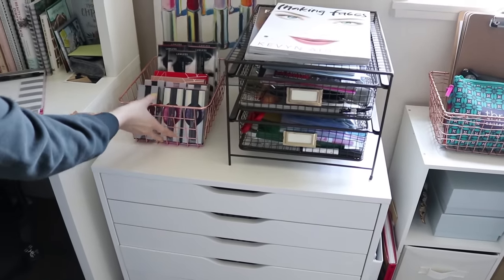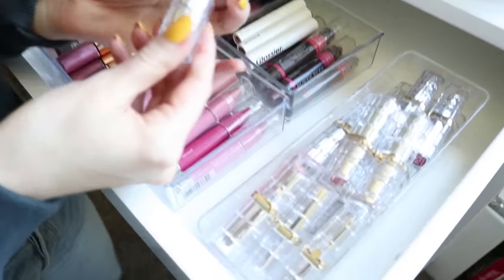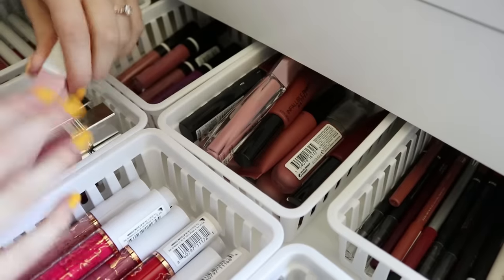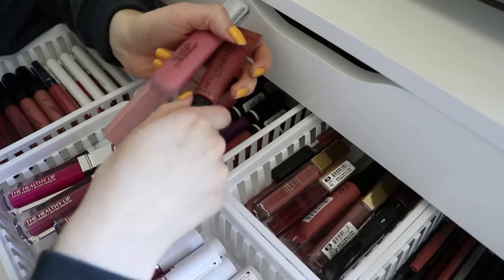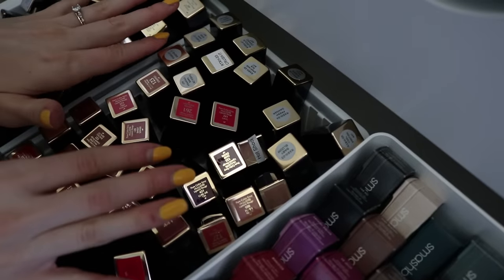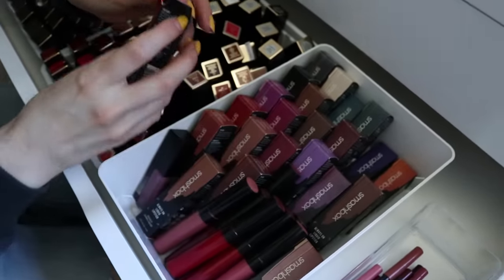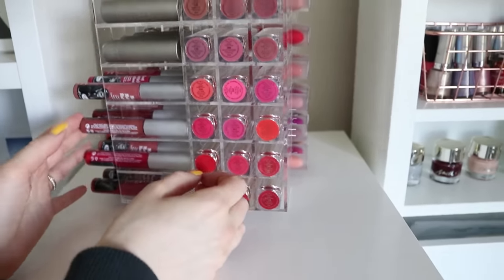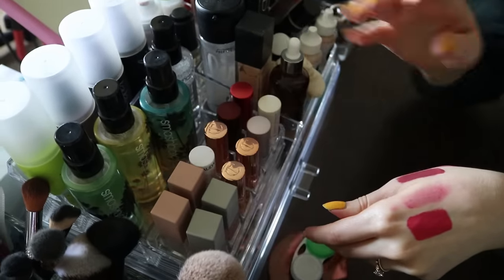My CRAZY Lipstick Collection... 😬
HELLO FAM! OK… if there’s one thing I keep waaay to many of, it’s lipsticks! LOL I seriously LOVE a good lipstick and I feel like a lip color can transform your entire makeup look! I really do need to sort through and declutter these soon haha! Love you all so much!

My Beauty Studio Equipment

IKEA Stuff:

Alex 9 Drawers

Alex Drawers (lipsticks)

Drawer Insert

Desk 1

Desk 2

CAMERA:
Canon 80D
LENS: